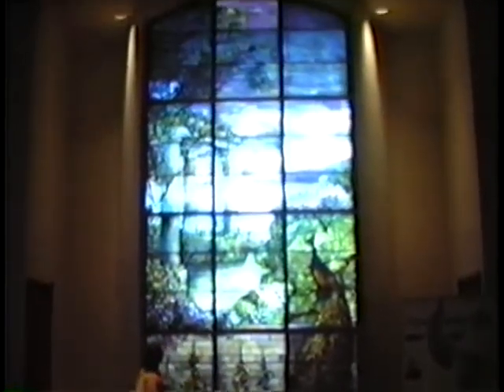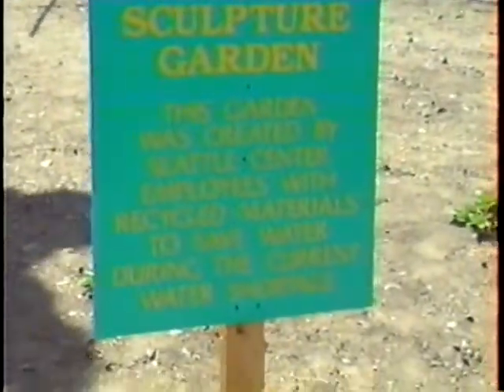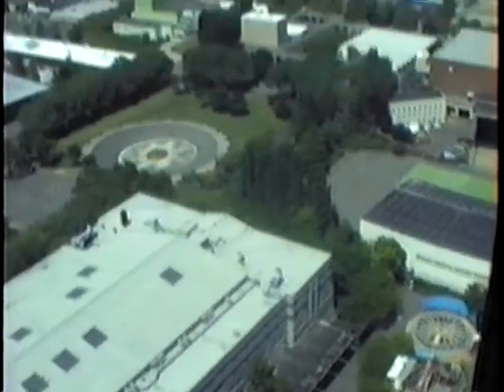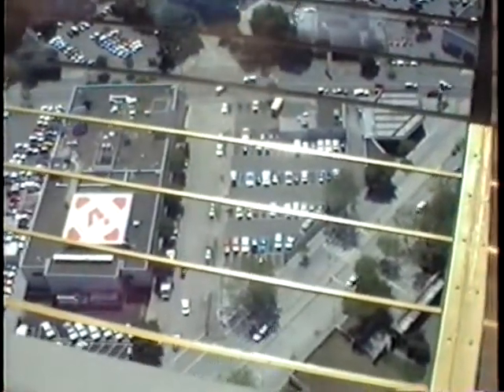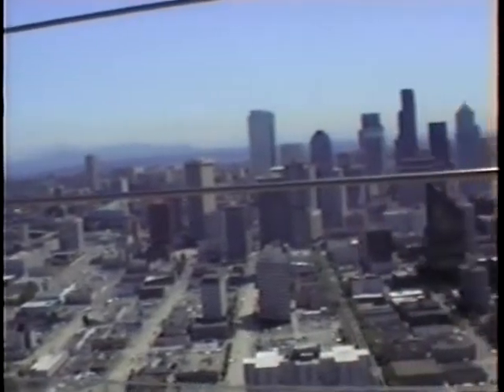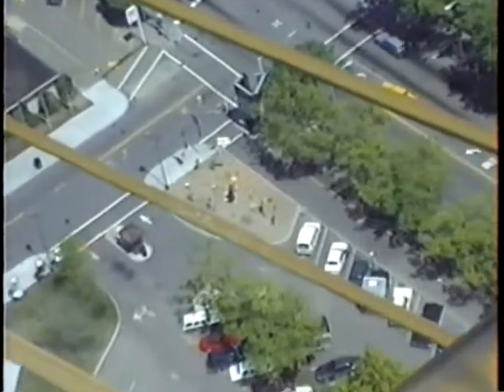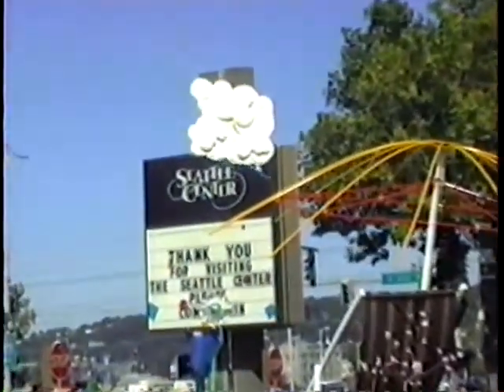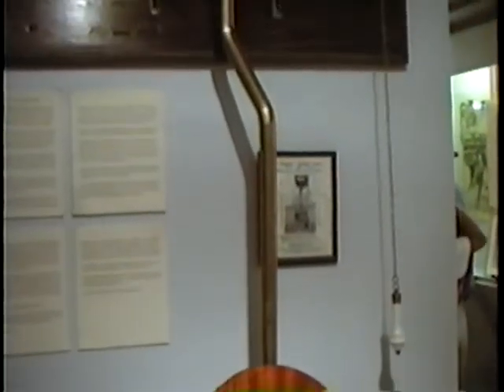Kinders and Houstons visit Seattle (1992)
Visit to Seattle, museums and Seattle underground
With Birgie, John and Mark Houston